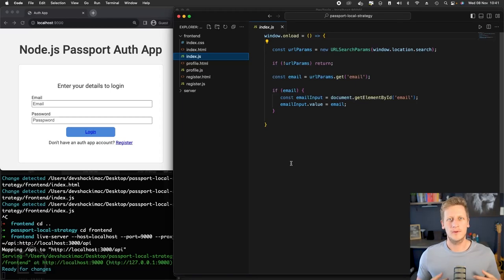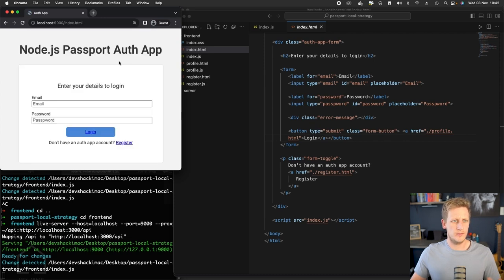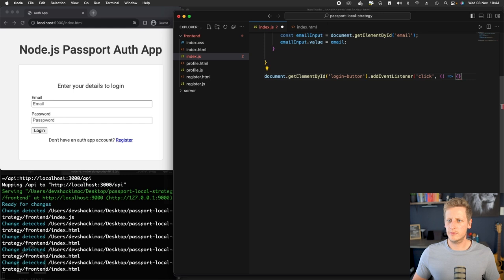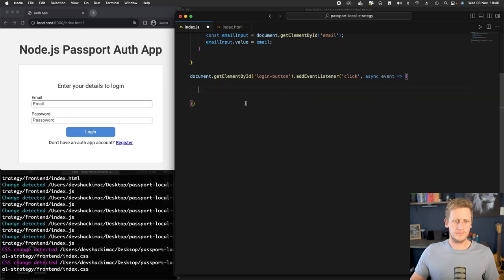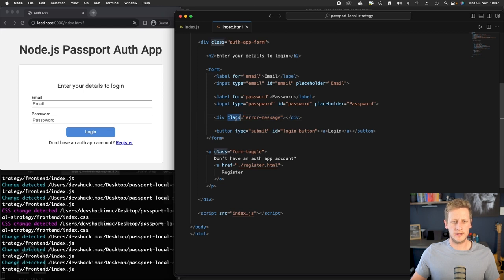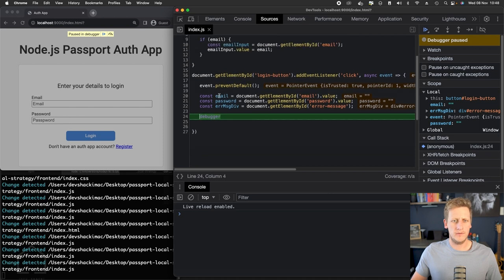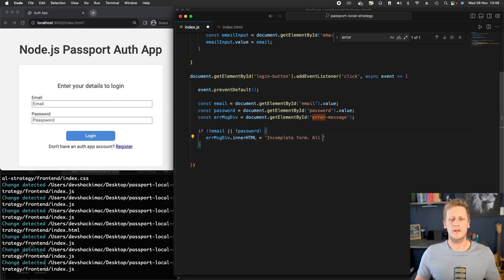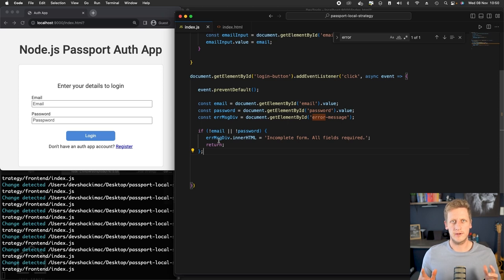40 - Node.js API + Passport - Local Authentication Strategy - Creating the event handler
In lesson 40, we will take the time to write out an event handler for the login button. We create bindings to the input elements and the error message fields, and use these bindings to grab a hold of the values that are inputed into these elements.